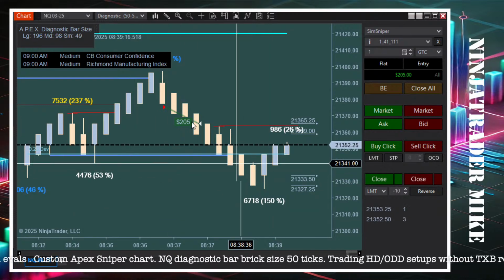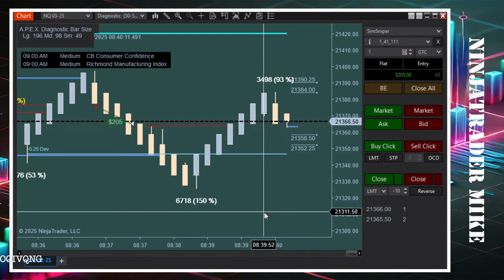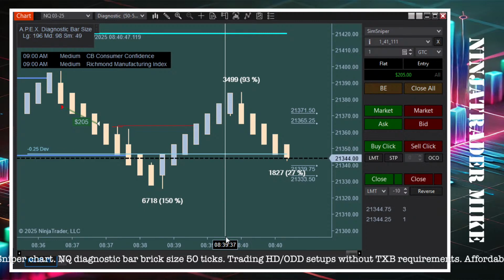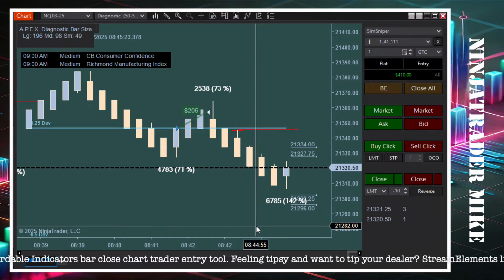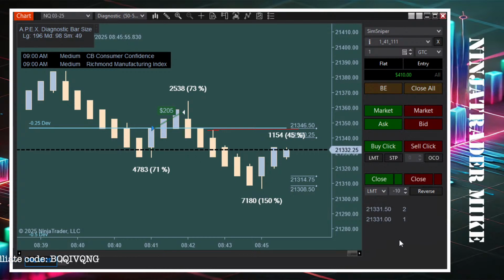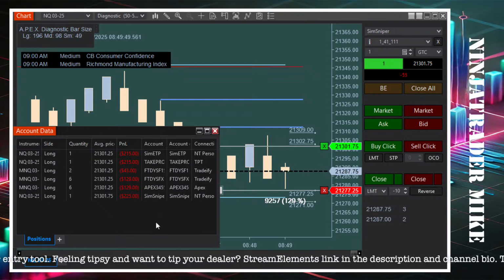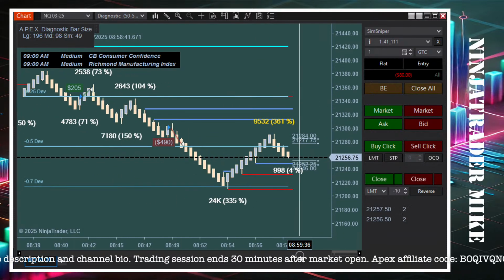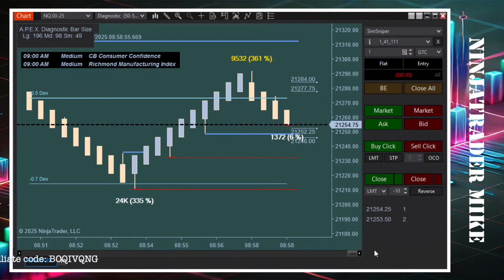Live NQ Futures Day Trading Apex Sniper